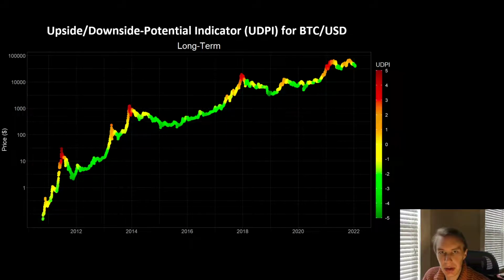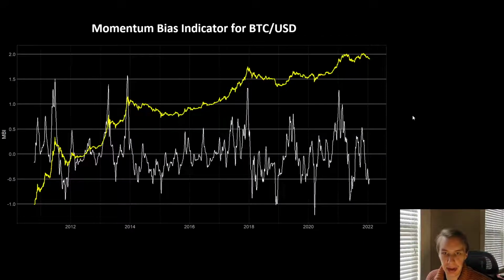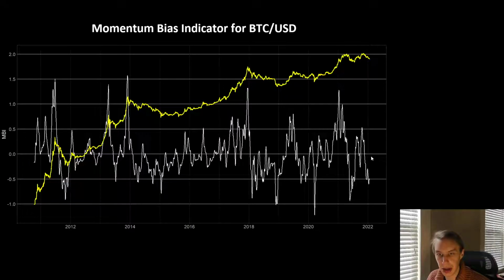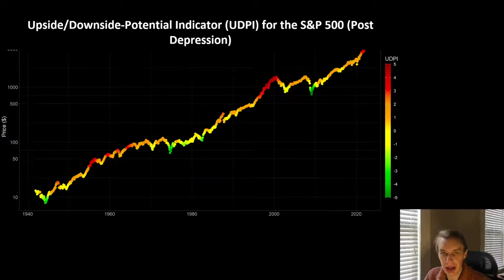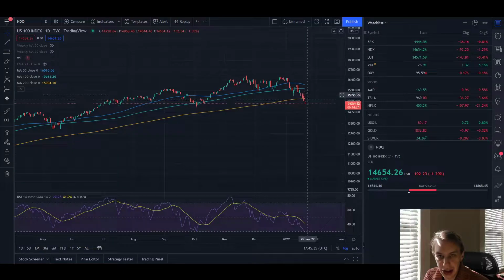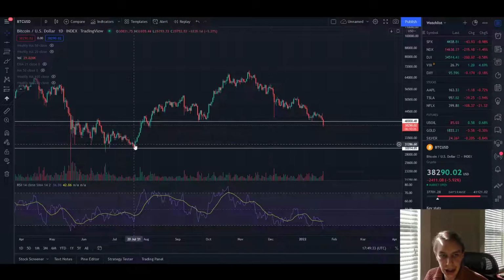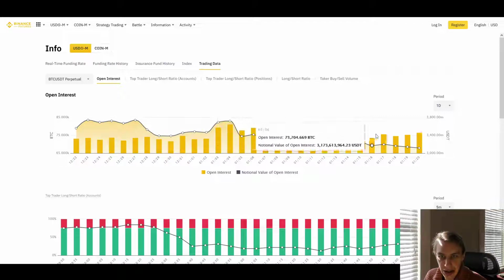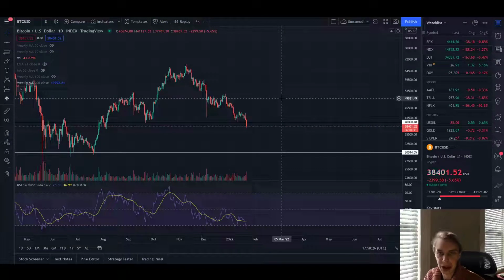Is Crypto Crashing? Watch These Indicators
Is the crypto market about to crash? Could we instead see a reversal to the upside? We look at various indicators that might help us determine which of those possibilities is more likely.